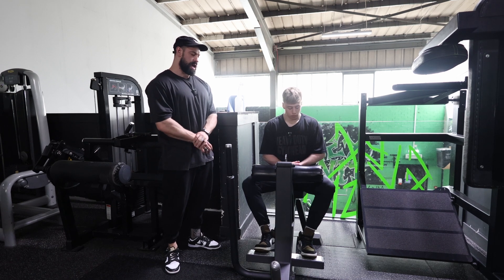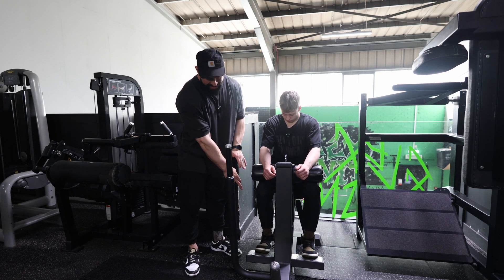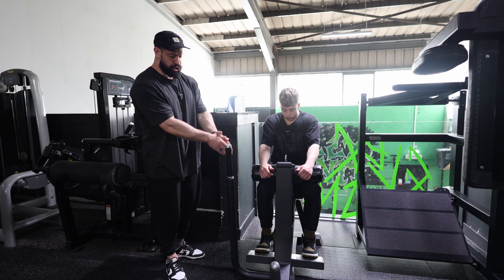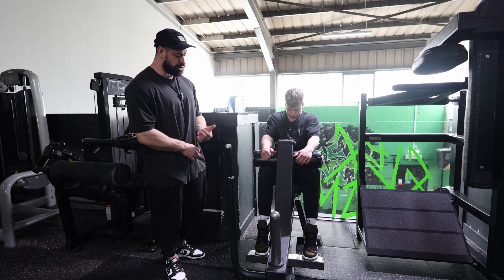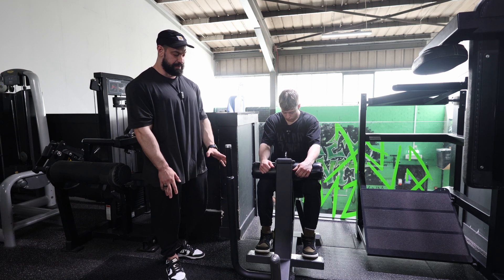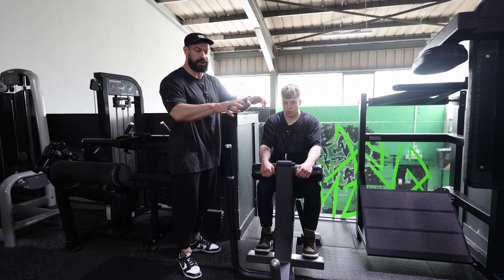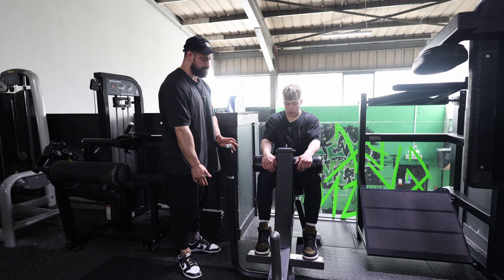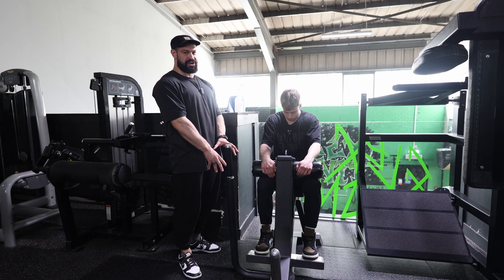Seated Calf Raise